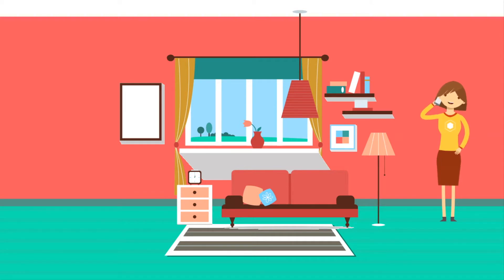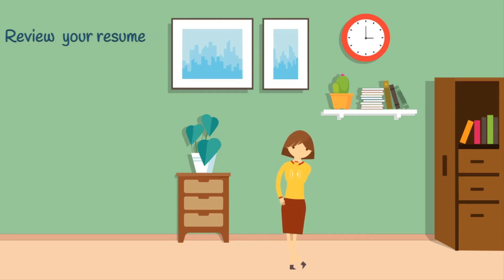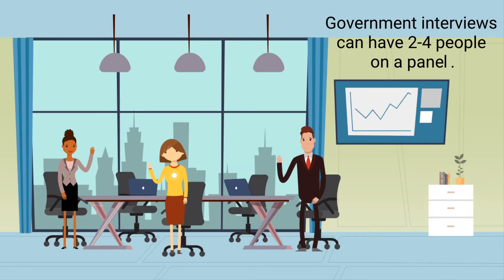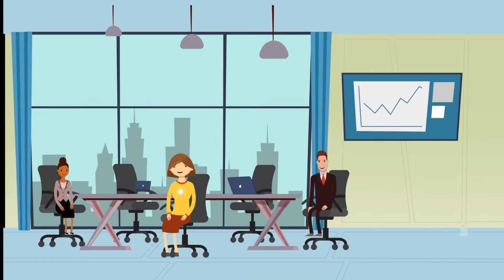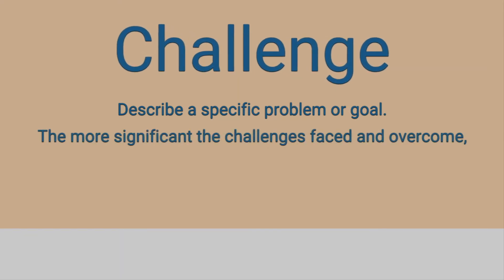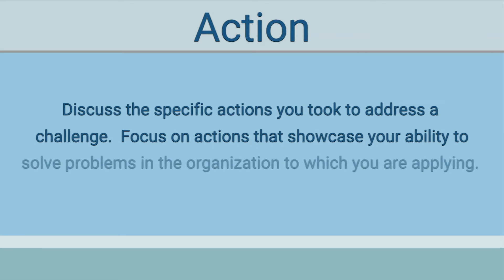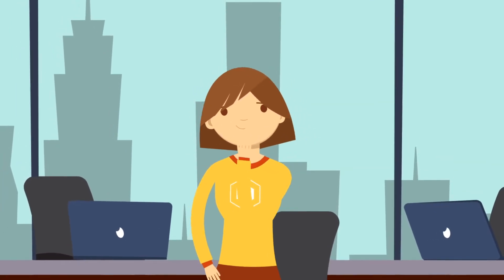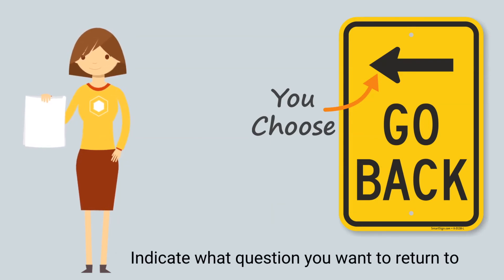Government Interview tips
Interviews for government civilian employment can be quite different from what many people have come to expect when job hunting, but the end result is the same - trying to find the right person for the job opening. This video will give you a glimpse of how the interview process goes, and will give you some tips on how to best present yourself.